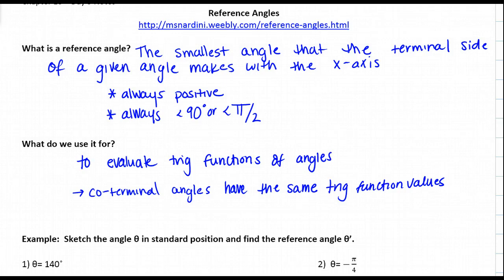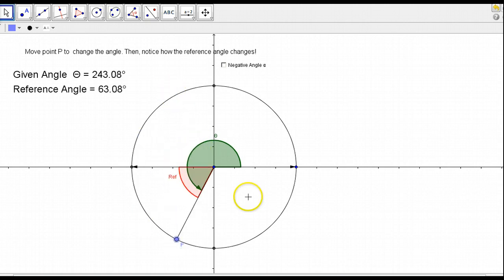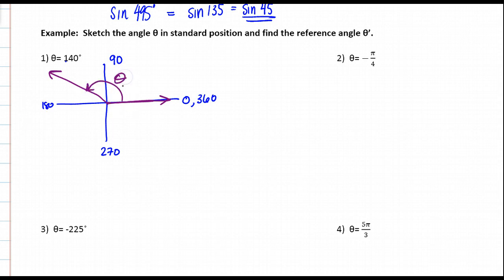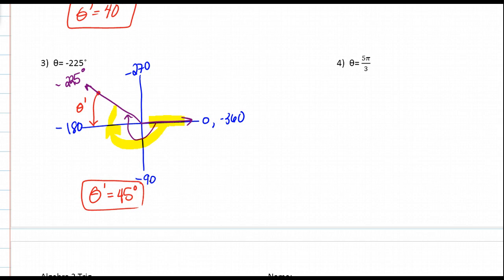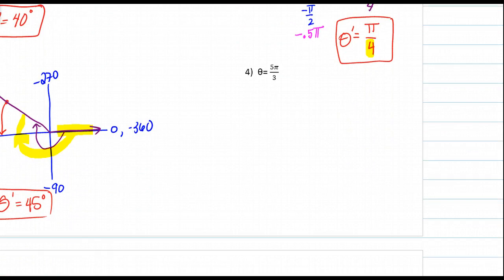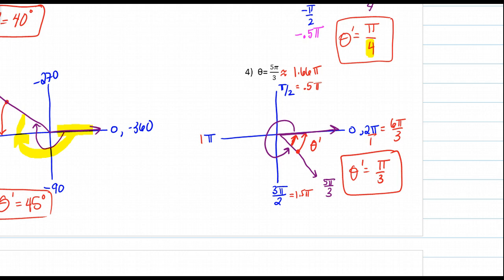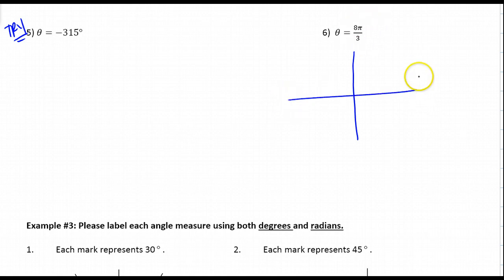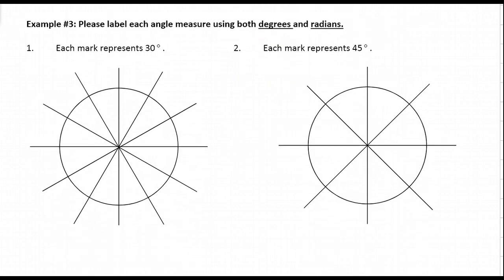Unit 5 Day 3 Notes Reference Angles